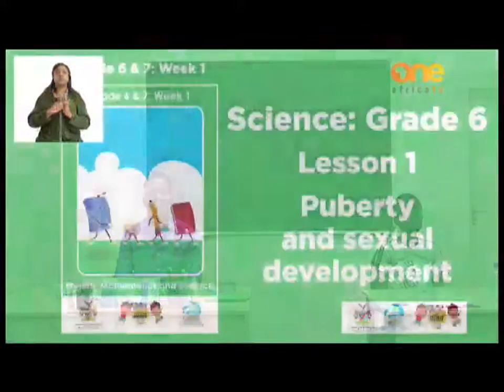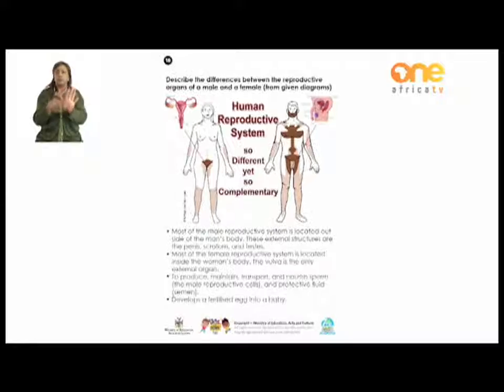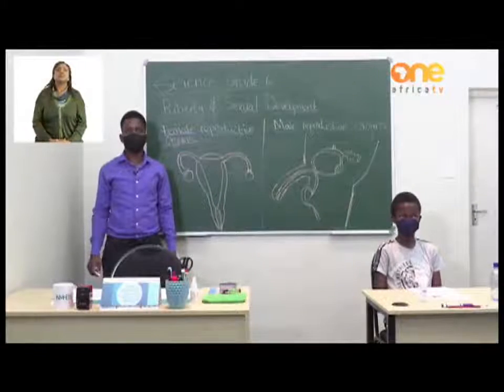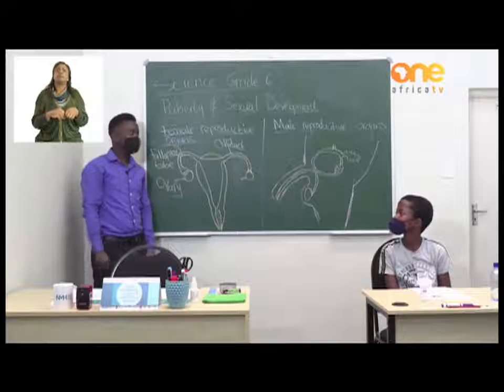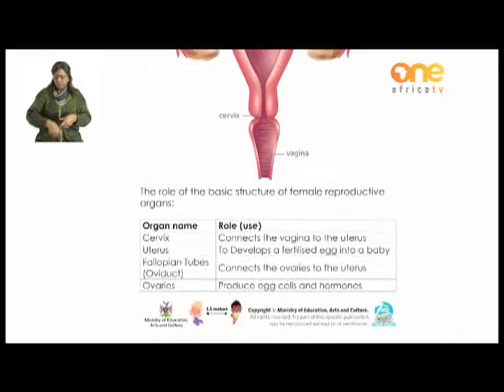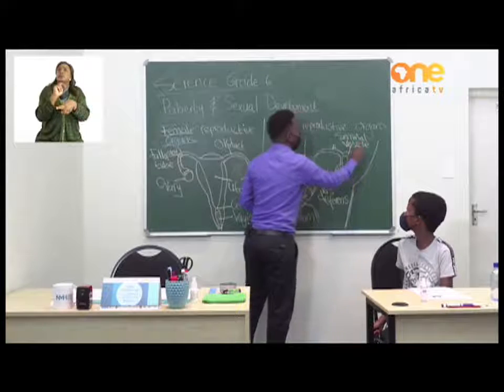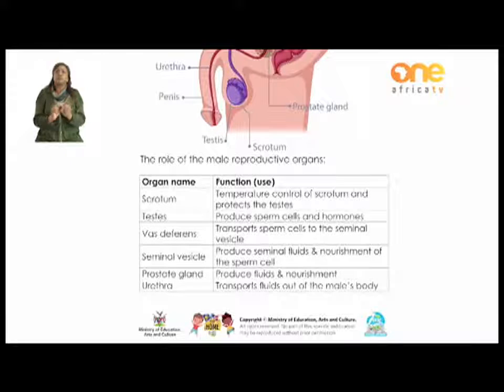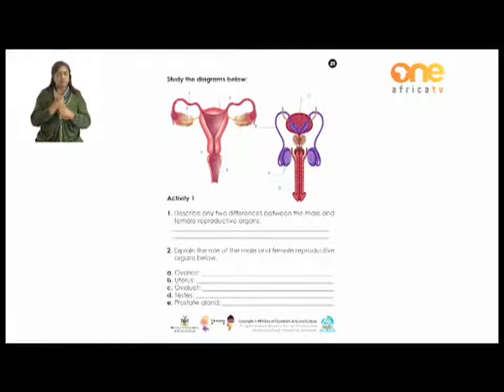LearnOnOne | Gr 6&7 | Science (Puberty & Sexual Development) | Content by My Zone (NMH)